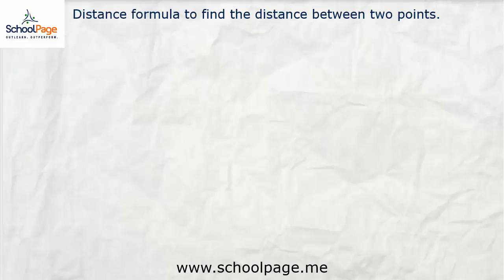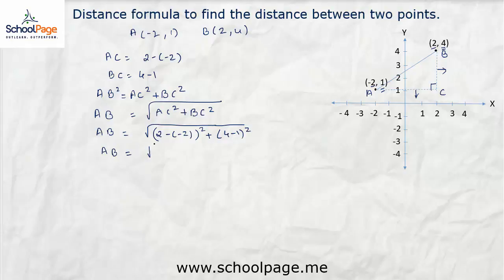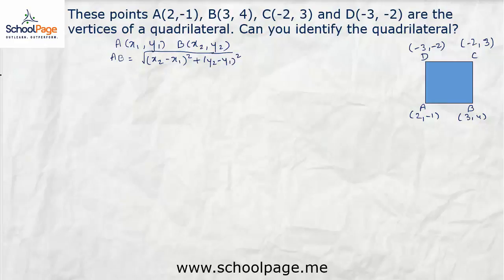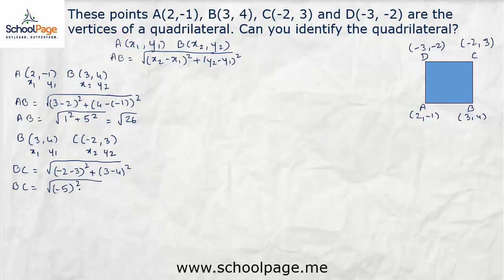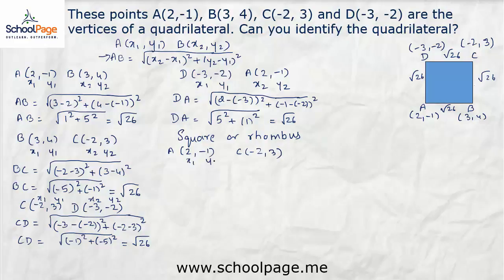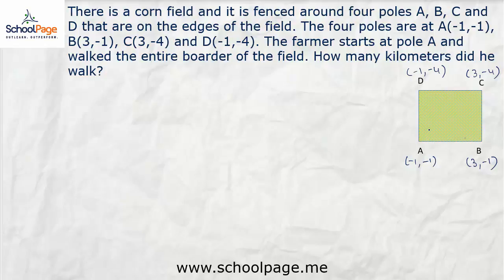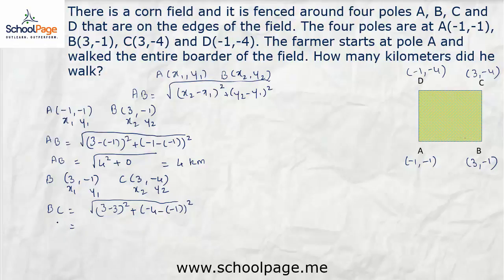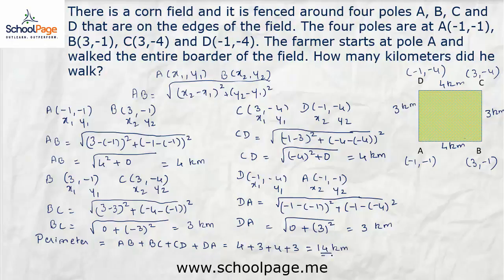1 Distance formula revised